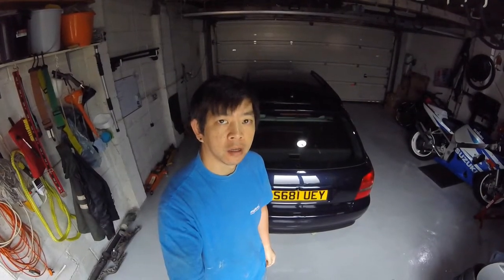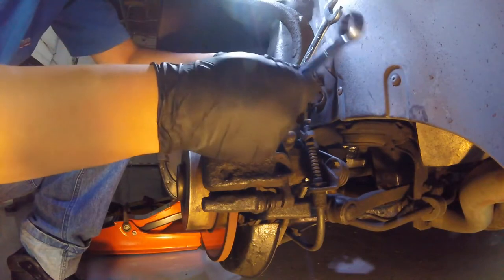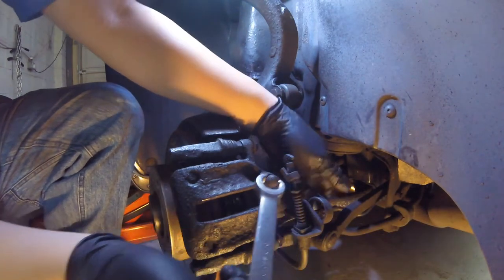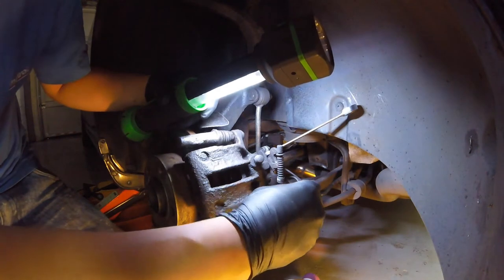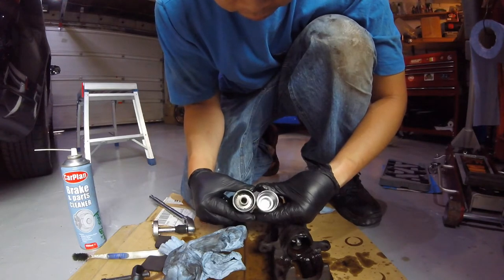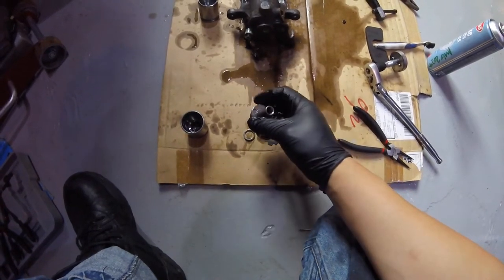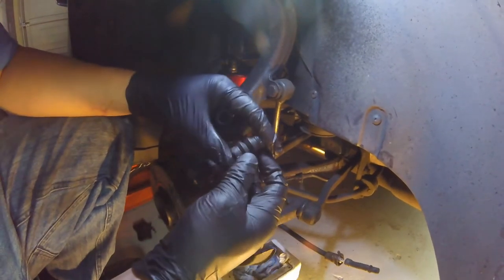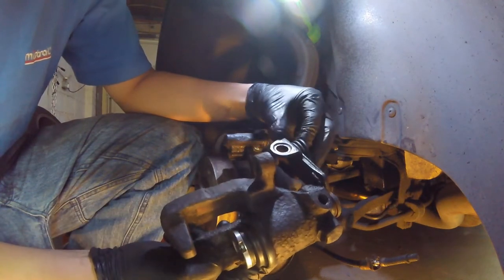Audi S4 B5 : Rear Brake Caliper Rebuild - Part 1 of 2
Rebuild kit was purchased from eBay